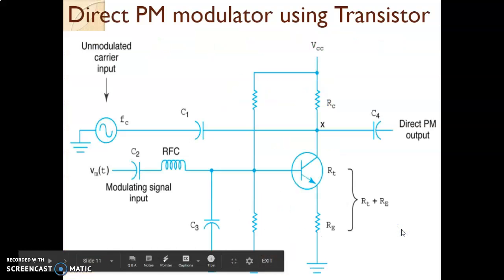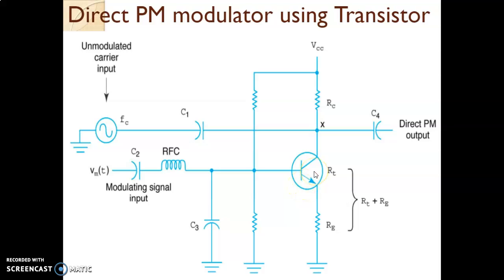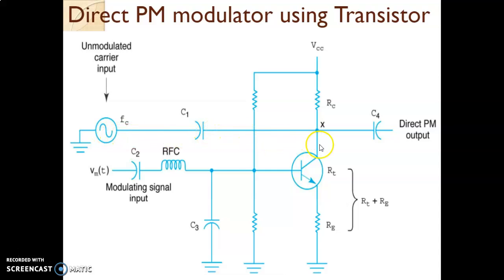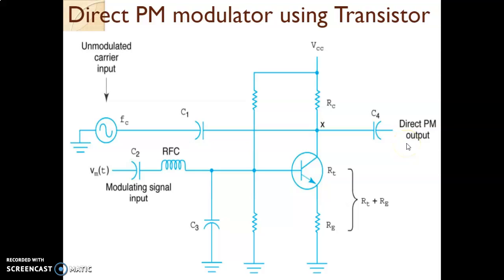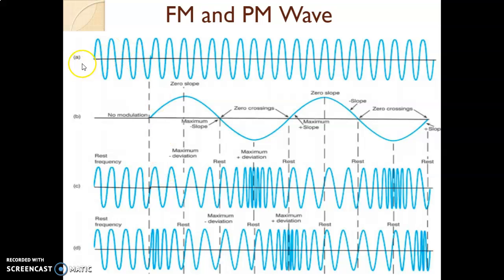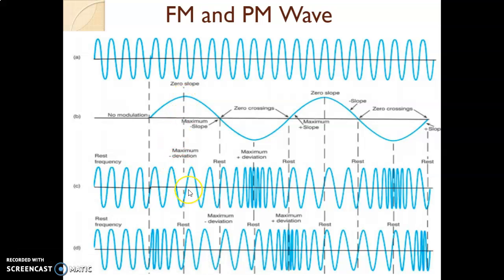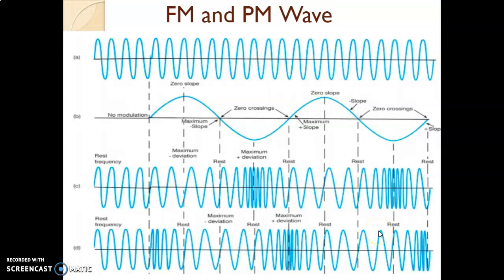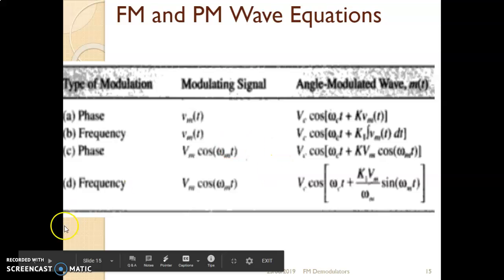Chapter 3_Direct Phase Modulator Circuit